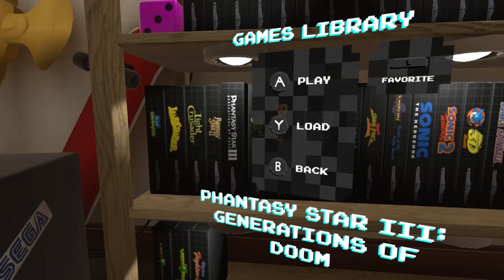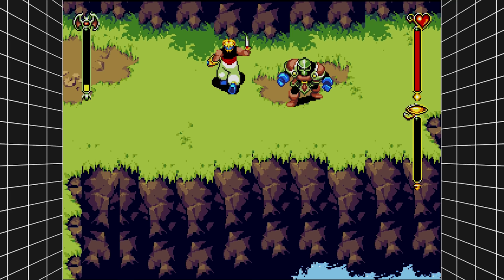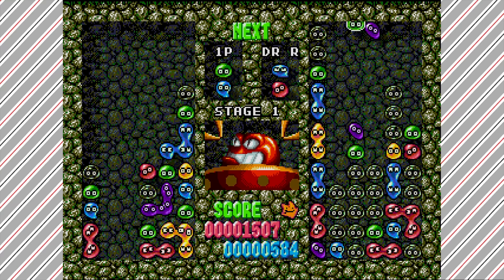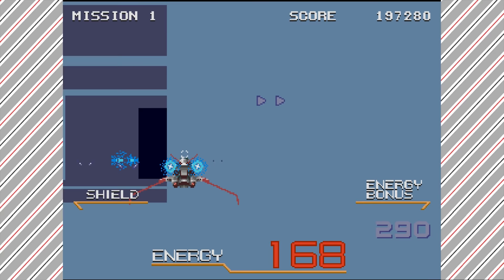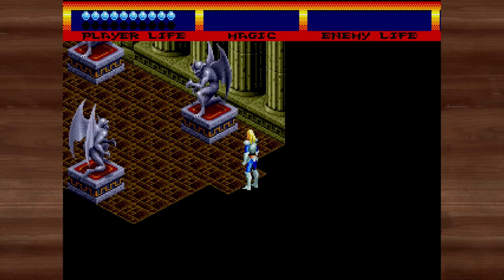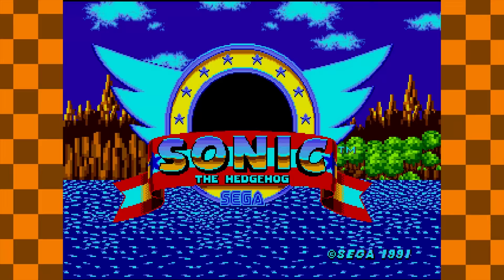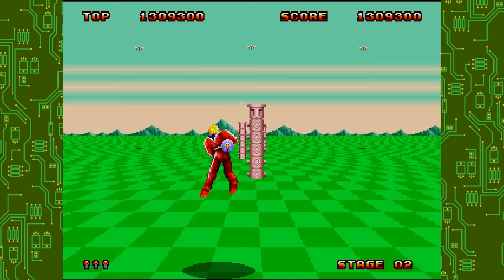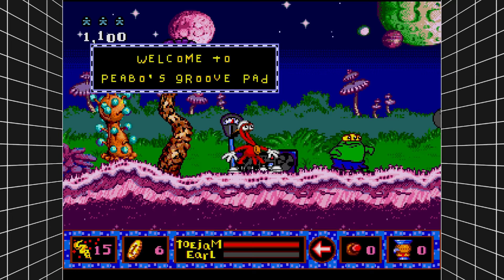Sega Mega Drive / Genesis Classics Switch review - All 51 Games explained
Here's an epic review of the Switch version of Sega Mega Drive Classics (aka Sega Genesis Classics), including nearly an hour of genuine Switch version footage.